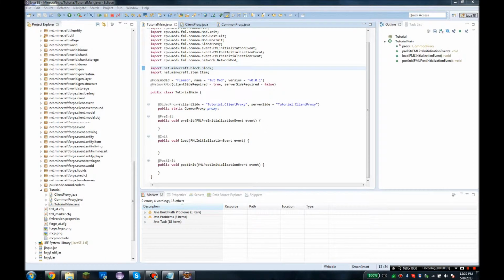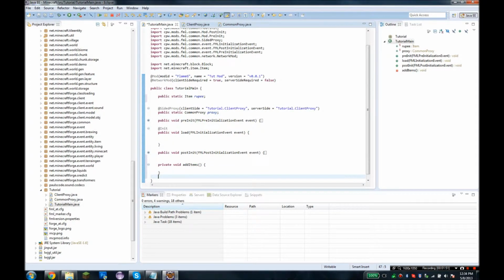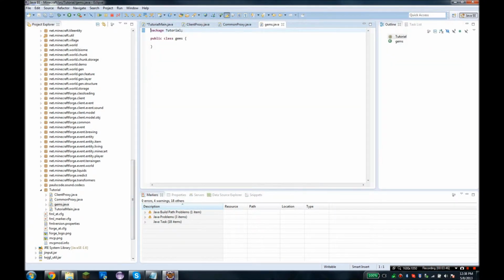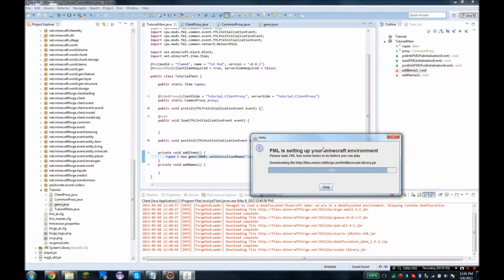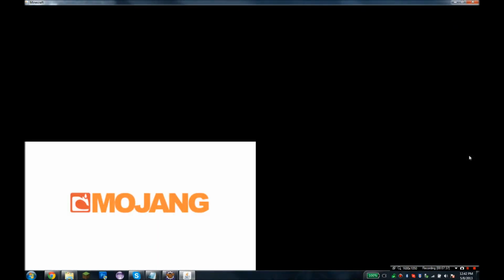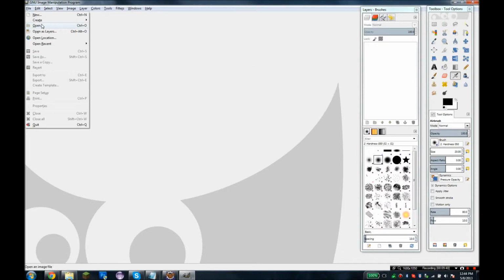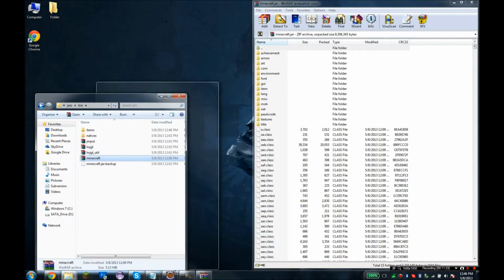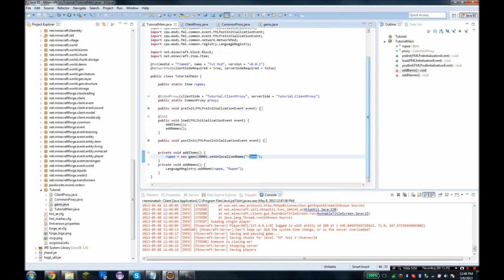[1.5.2] Modding with Forge Part 2 - New Item